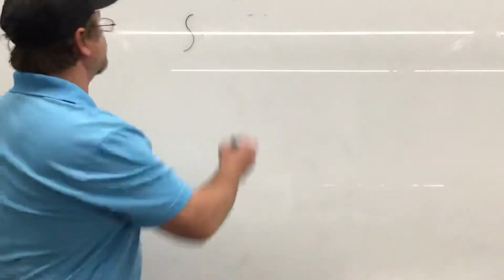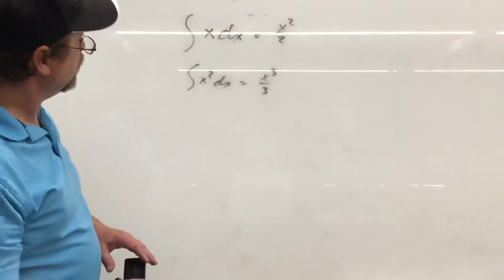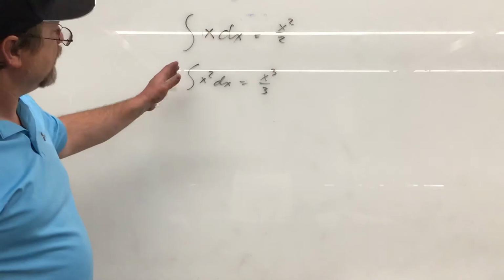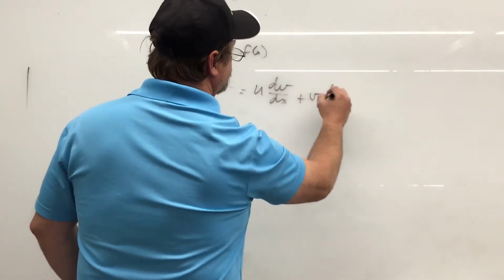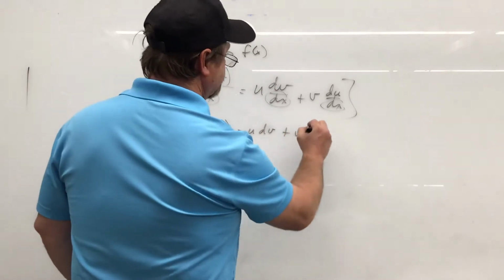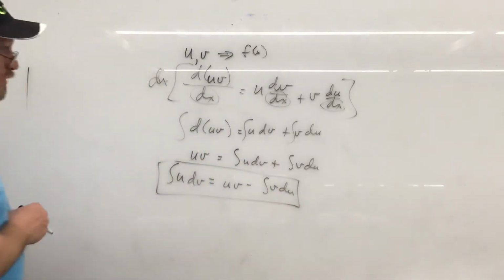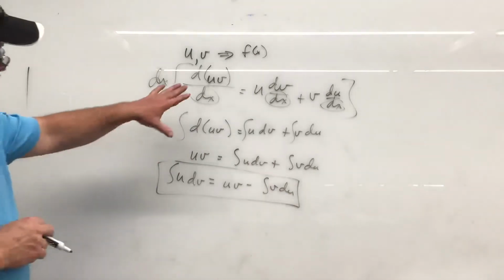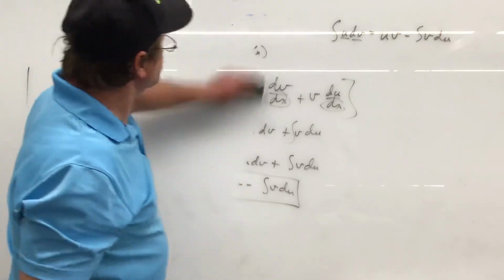Calc_82_1